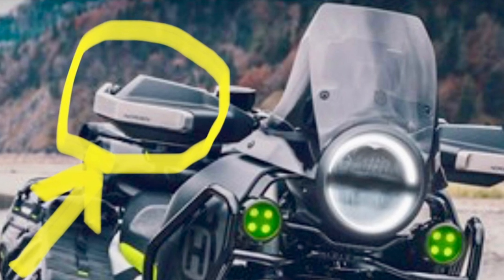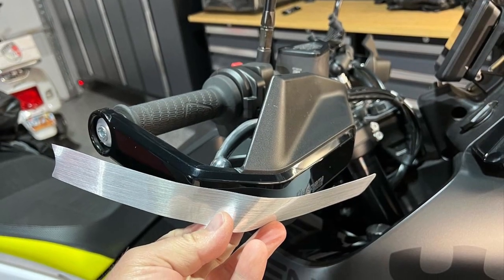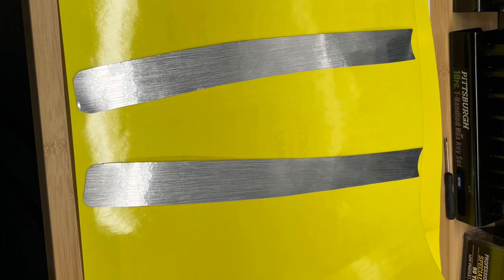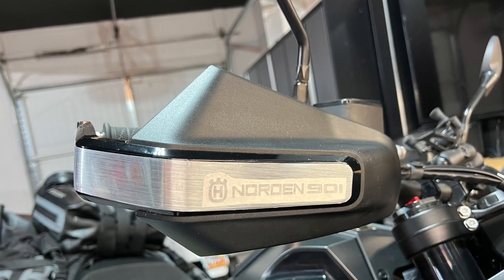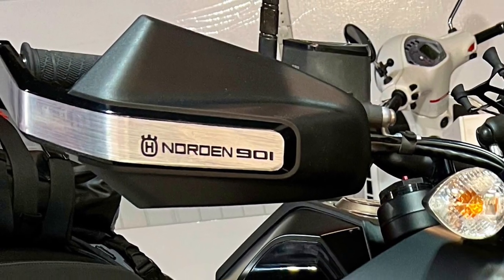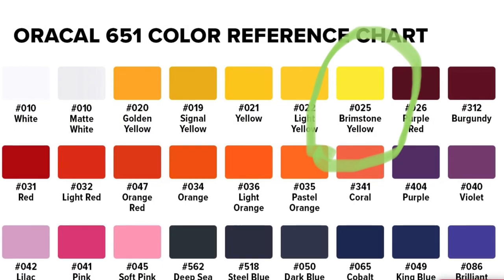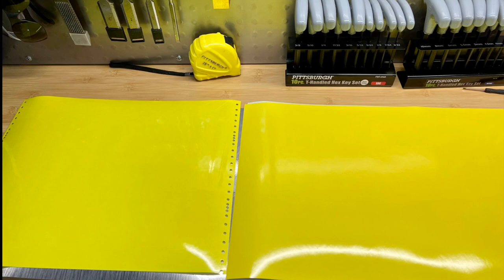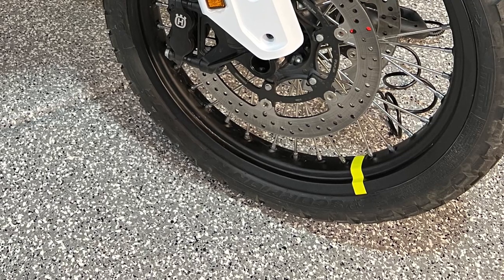Creating a brushed aluminum look on the stock hand guards with adhesive vinyl on the Norden 901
To make my Norden 901 by Husqvarna look more like the original prototype I wanted the hand guards to have a cool silver brushed aluminum look. I accomplish that in this video using a aluminum look brushed vinyl that is self-adhesive￼. I also find just the right yellow color of vinyl and use it on the wheels to duplicate the yellow stripe of the original prototype. Obviously this does not make the hand guards any stronger or make the bike any faster but this is just another Farkle to make it mine. ￼